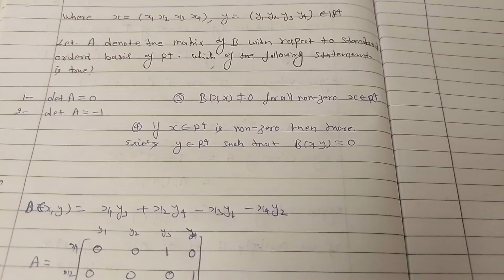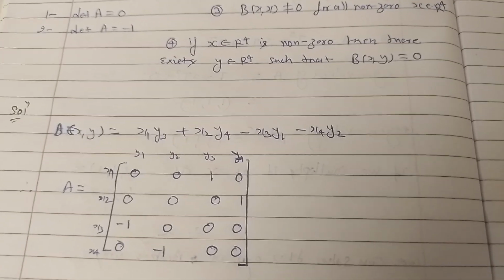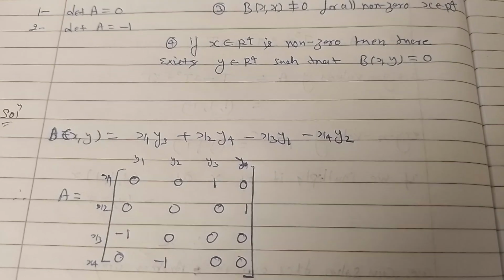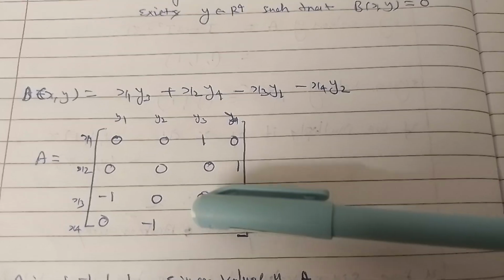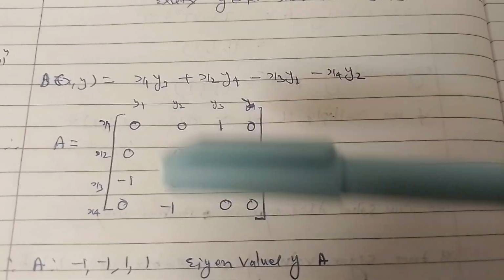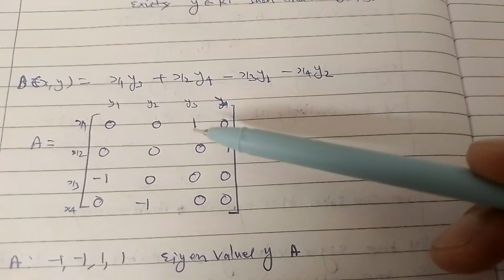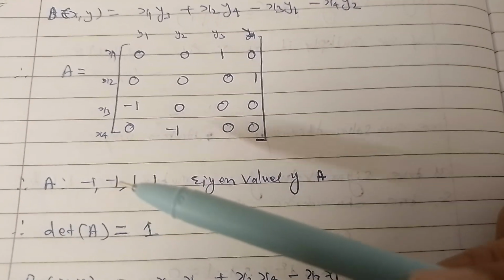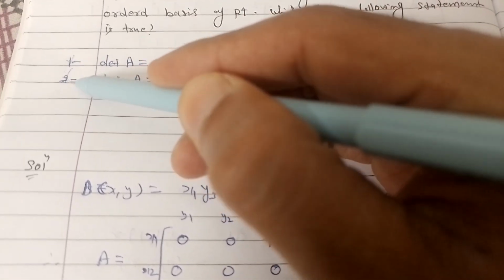Csir net mathematics 2025 Solution |LINEAR ALGEBRA.